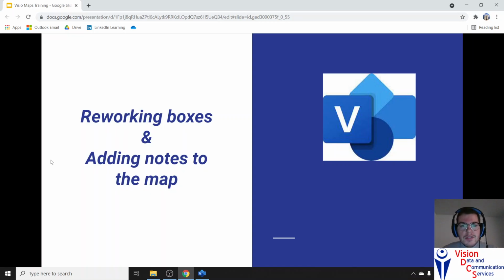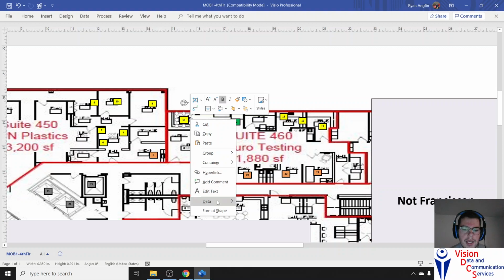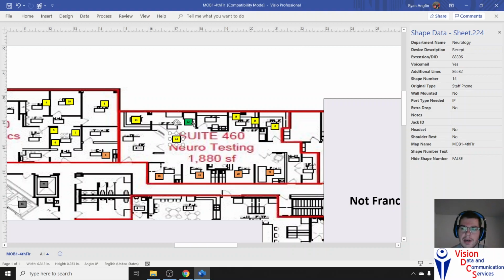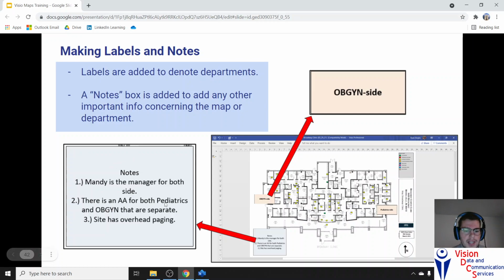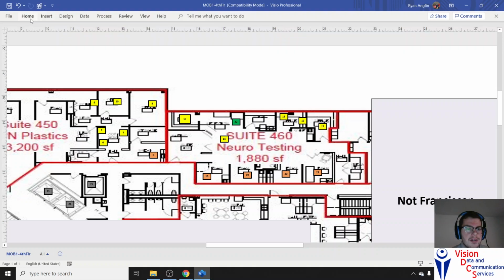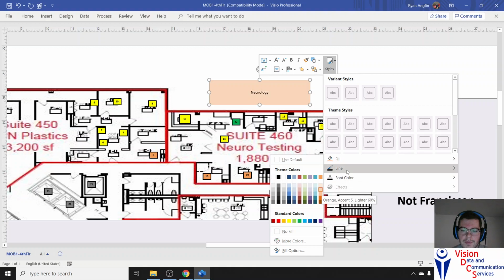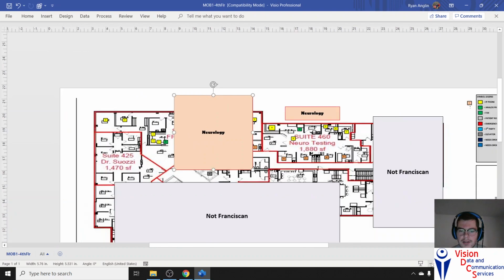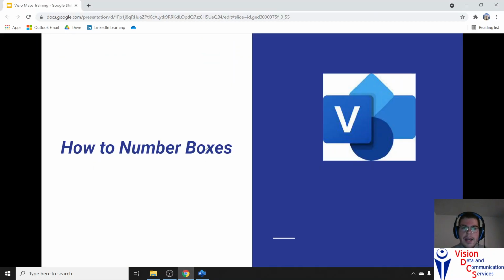(#5) Reworking Boxes & Adding a Notes section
How to edit your data captures. How to create titles for departments. And how to create a "Notes" section for your map.

Vision Data and Communication Services TM.